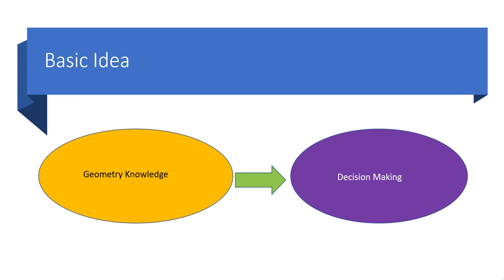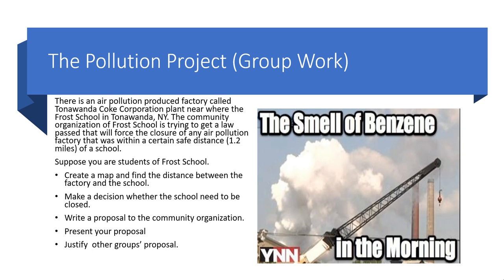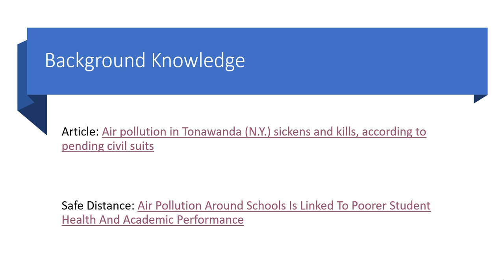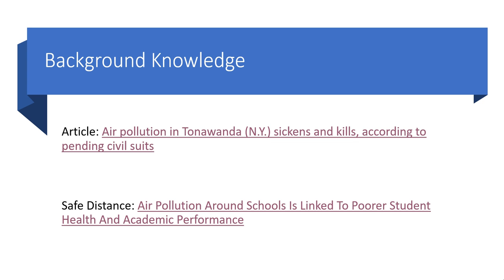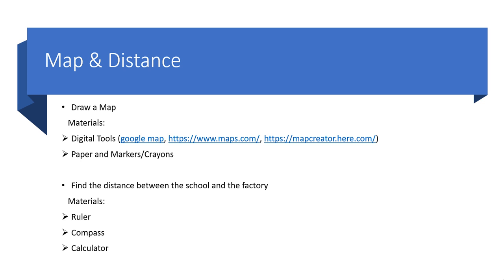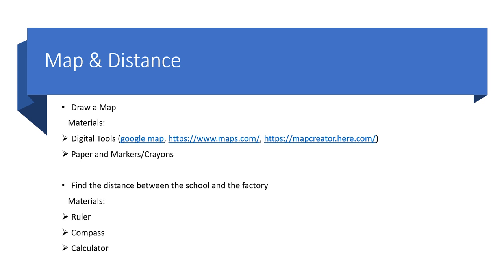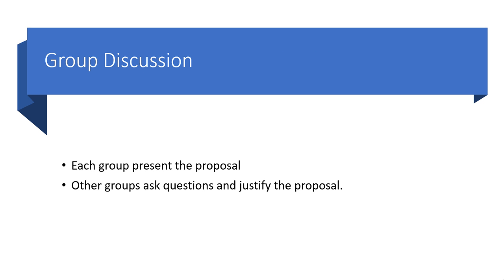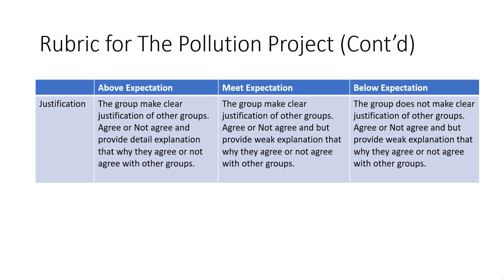Critical Digital Media Learning Opportunity-The Pollution Project